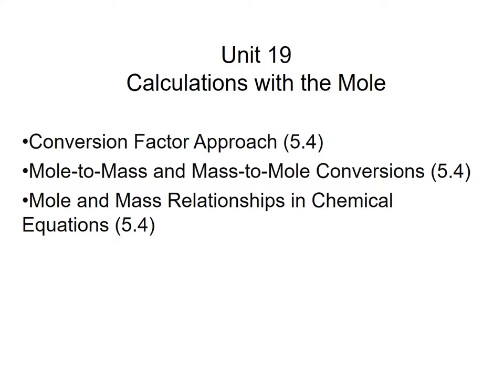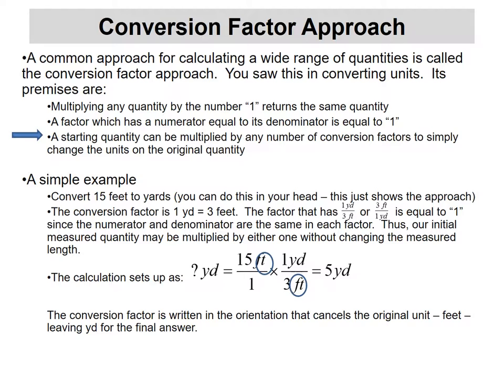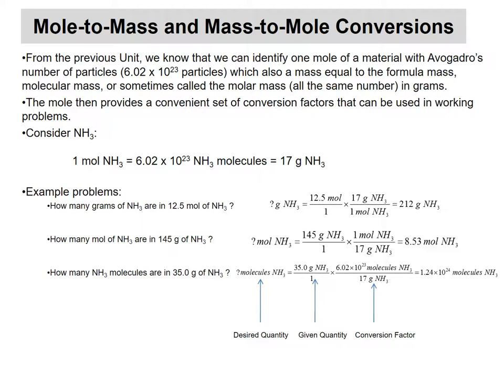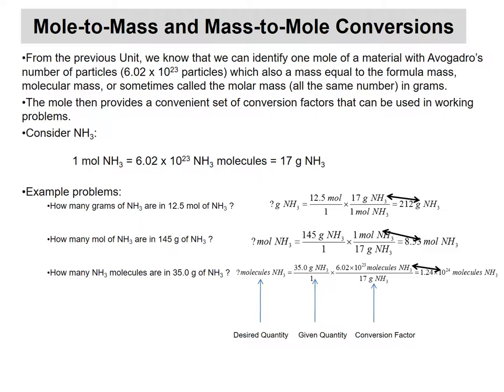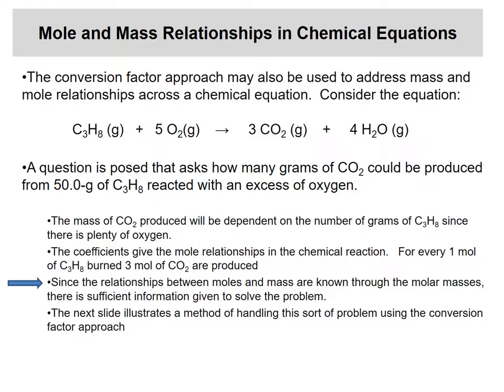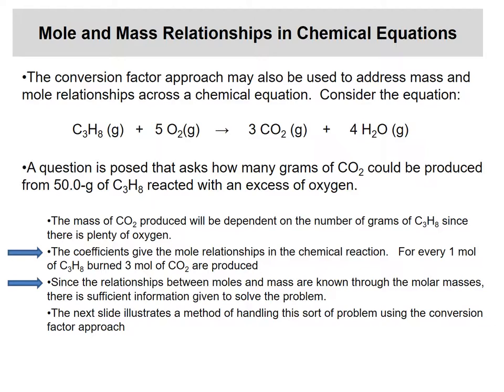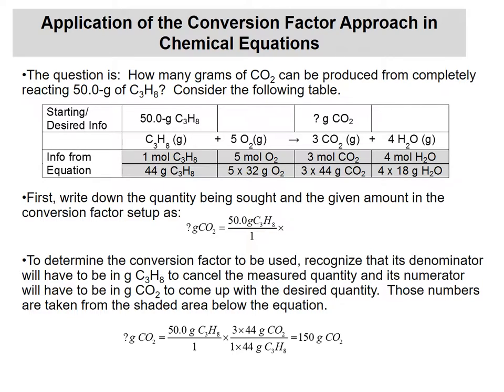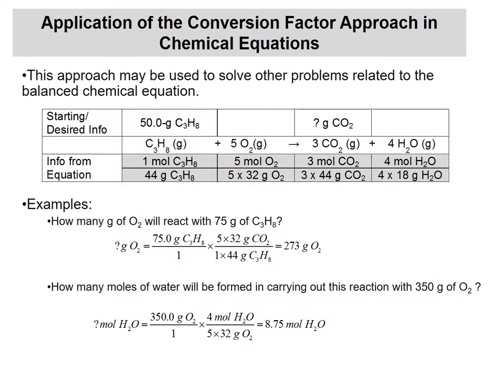CHEM 1004 - Unit 19 (Calculations with the mole)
An introduction to Avogadro's number and calculations involving the mole including across reactions.